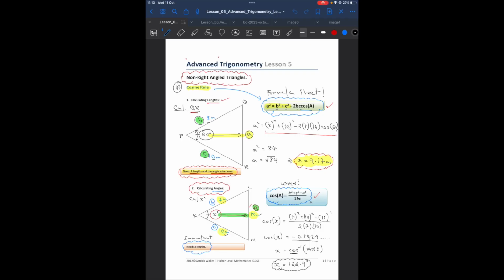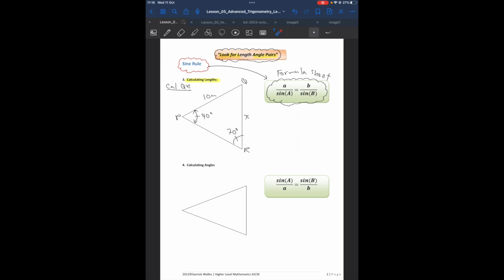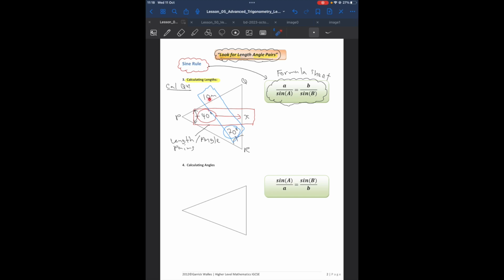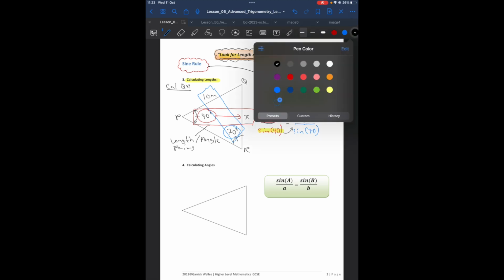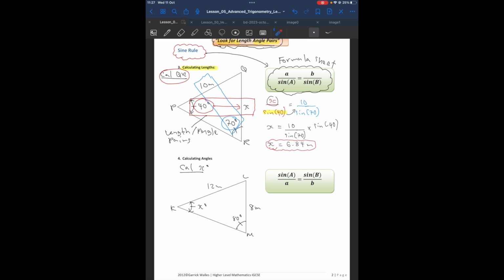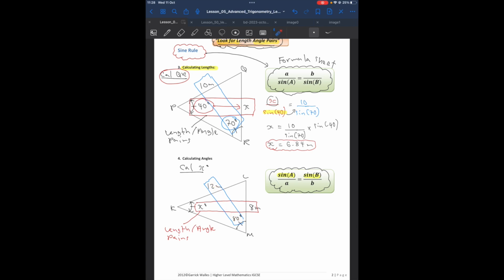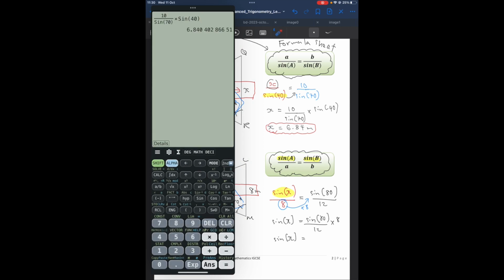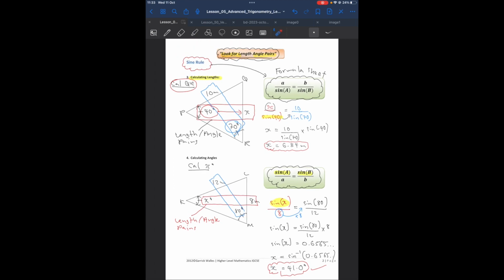Lesson 5 | Trigonometry Sine Rule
Lesson 5 extends non-right angle triangle trigonometry to the Sine Rule. Please watch the video on the cosine rule first.

This material is intended for IGCSE and GCSE Mathematics Courses in the UK. The material can also be used as an introduction into Trigonometry.